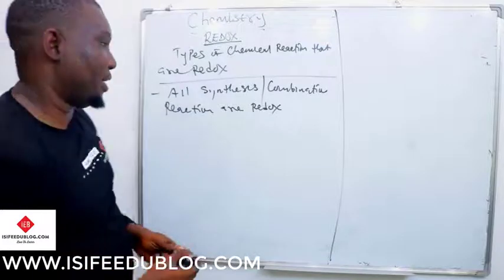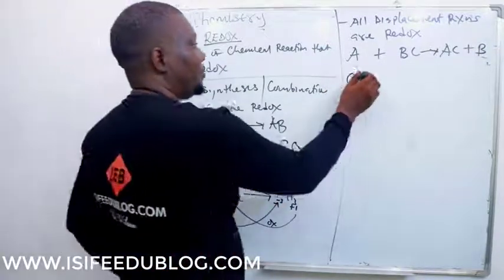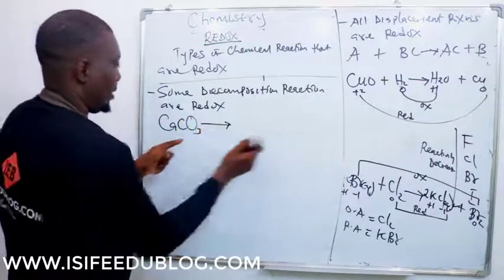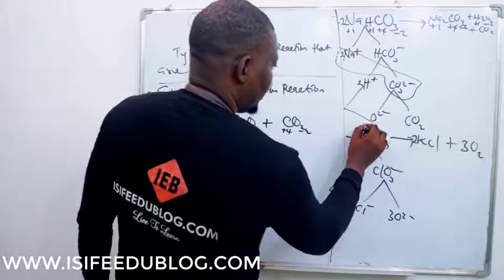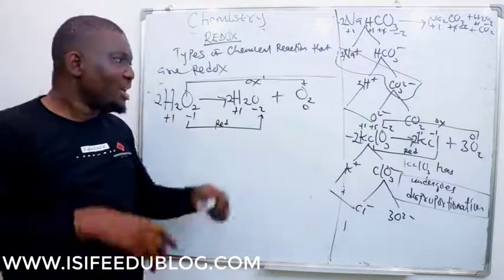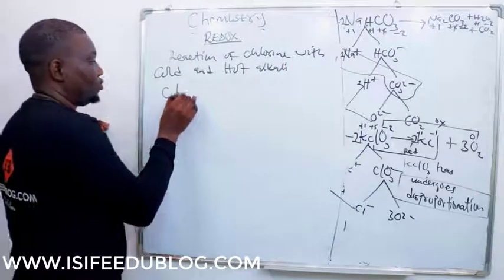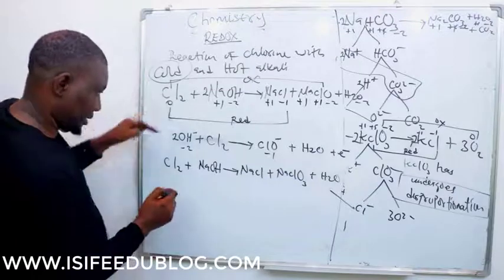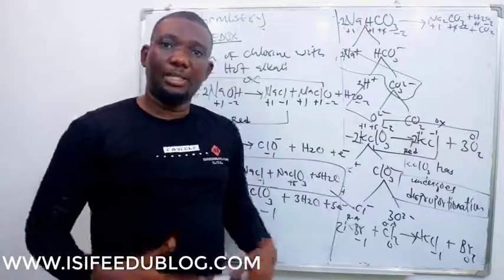Type of Chemical reaction that are Redox | Displacement, All synthetic and Decomposition Reaction.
TYPES OF CHEMICAL REACTION THAT ARE REDOX

1)      All synthesis / Combination Reaction are redox reaction e.g. combustion reaction.

2)      All displacement reaction are redox

3) Some decomposition reaction are redox

Follow the link below for more tutorials Redox reaction

free video tutorials on Redox reaction

FOR QUIZ …...